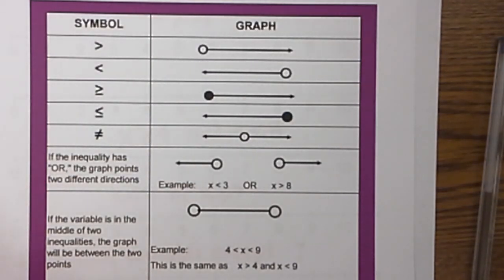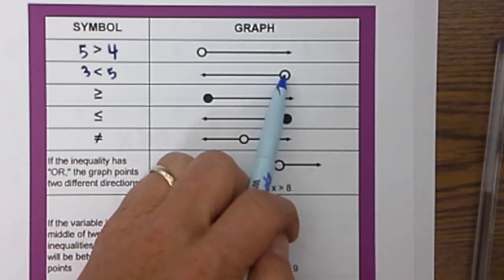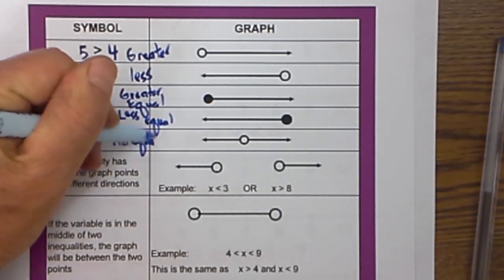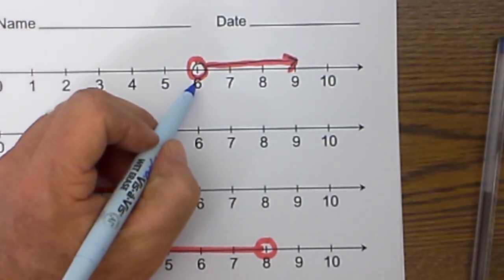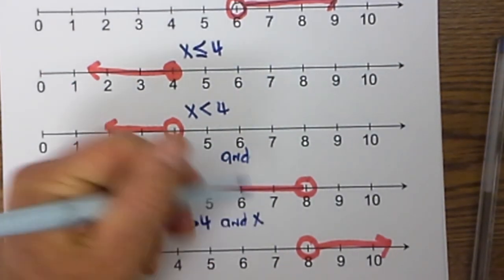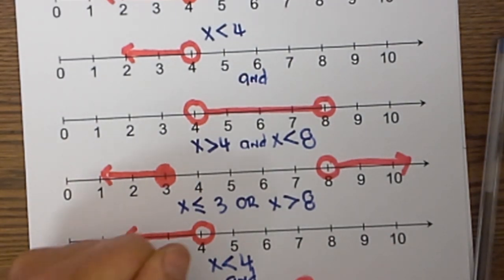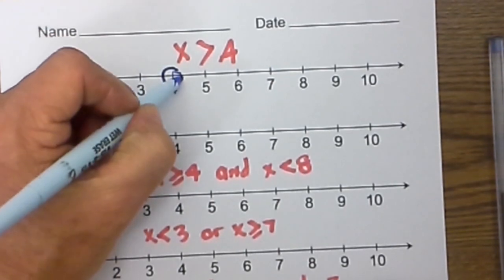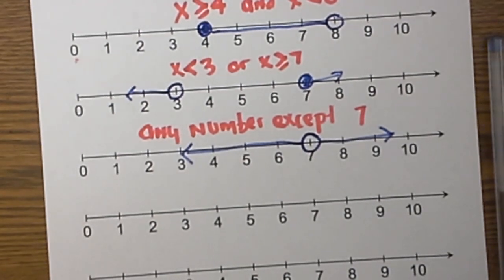Graphing Inequalities on a Number Line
In this video you will learn how to graph inequalities on a number line.

Welcome to MooMooMath In this video I would like to talk about inequalities on a number line.
Before we get started lets look at the inequality symbols.
This first symbol is equal to greater than. For instance you can have 5 is greater than 4
I remember because this end is larger than the other end. So 5 is greater than 4
This next example is less than.
3 is less than 5
Again the end is smaller
If you were graphing this you it would be open, which means the number is not included
For less than, again you have the open symbol and it is a circle.
This next symbol is greater than and equal.
It could be 5 is greater than and equal to one.
It is drawn on the number line with a closed circle.
This next one is less than, and this one is not equal to.
Lets go back over these again.
This one is greater,less, greater than and equal, less than and equal, and this one is not equal.
Sometimes you get an example on the number line like this.
When you have two data sets in the opposite directions you use or.
In this example since they are open it would mean less than or greater than
Finally, with an example like this you use and
Now lets look at some examples of inequalities on a number line.
We will look at some graphs and then we will look at some inequalities and graph them.
How would you write out the following.
It is open and is greater than so it would be x greater than 6
This next one is closed which means it is less than and equal to so x is less than and equal to 4
This next example is open so you have x is less than 4
This next example is in between so you will use and.
You will have x is greater than 4 and less than 8
Now this next example uses the word or so it will be x is less than or equal to 3 or greater than 8
Next we have x is less than 4 because it is open
This next one is in between so it would be an and statement and it is closed x is greater than and equal to 3 and x is less than 7 .
Finally, what do we do with an example like this?
This would be x is not equal to 5
It can be every other number except 5
Now lets move on to another of graphing inequalities on a number line.
I have inequalities and I need to graph them on the number line.
x is greater than 4
We are at 4, and do we use open or closed? open because 4 is not part of the data set.
How about x is greater than and equal to 4 which will be closed, and less than 8 which is open.
It will be drawn like this.
x is less than 3 which is open, and x is greater than and equal to 7
Any number except 7
Draw a circle around the 7 and then it goes like this.
Hope this helps in graphing inequalities on a number line